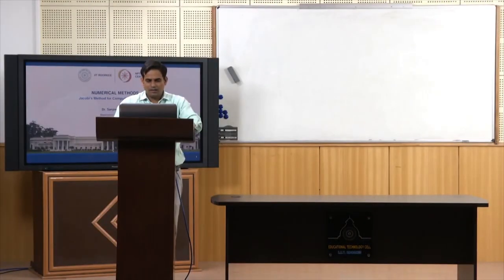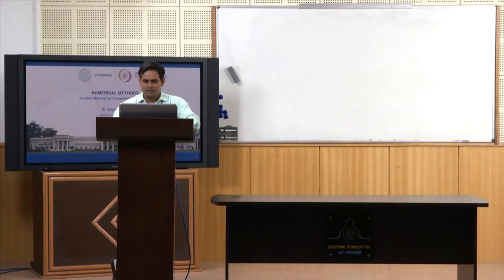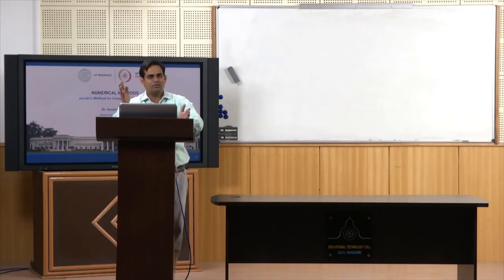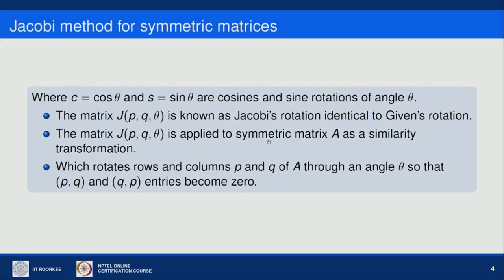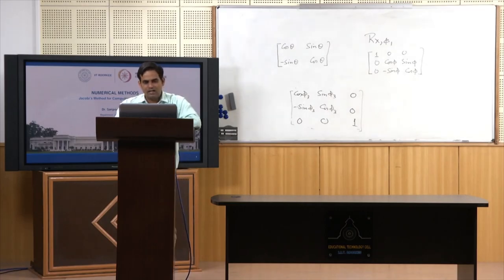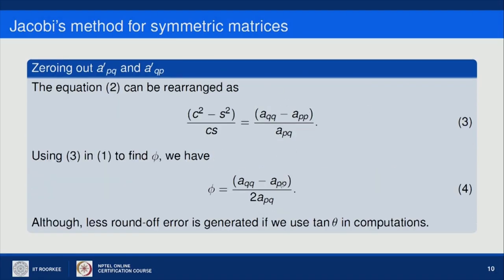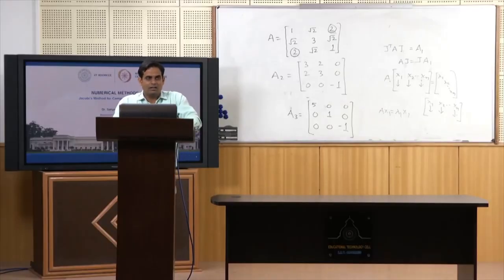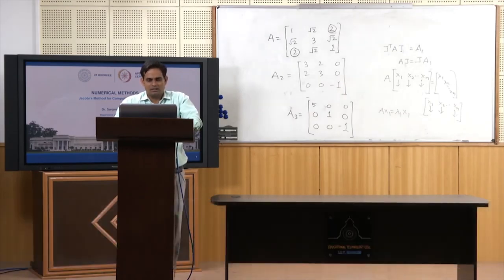Jacobi's Method for Computing Eigenvalues